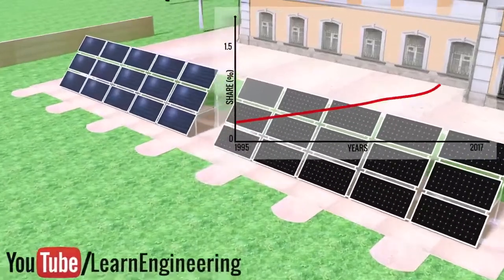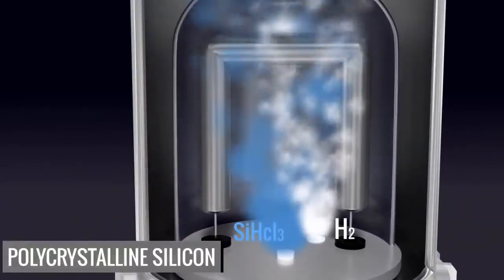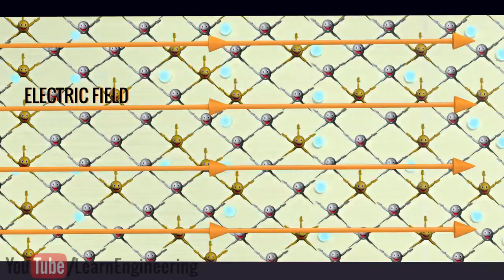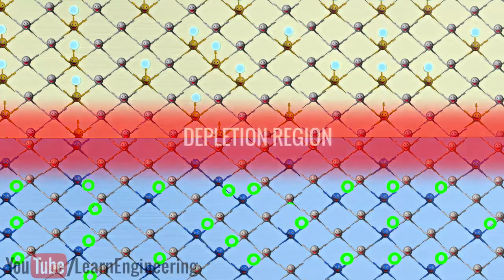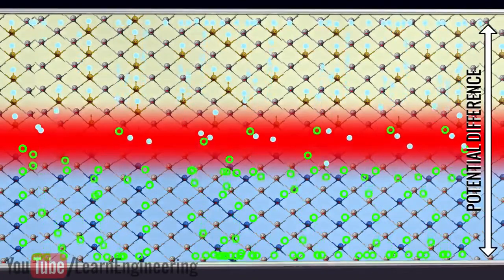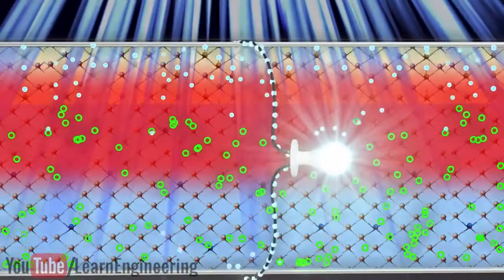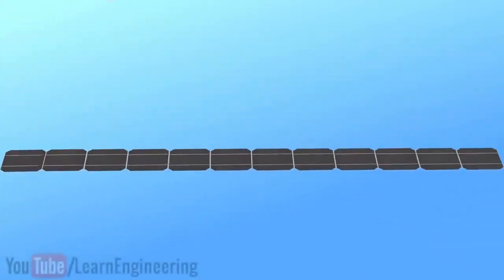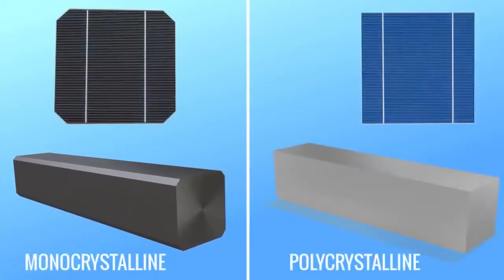Işık ile Elektrik Nasıl Oluşur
Güneş Paneli

Güneşin gönderdiği ısı enerjisi ile bir sıvı basıncı elde edip bir dinamo yardımı ile basınç harekete harekette elektriğe çevrilir.

İkinci yol ise ışık gördüğünde elektronların akmaya başladığı kimyasal bir yapı ile olur.

İnternetteki evde kendin yap videolarının bir çoğu teknik bir gerçeğe dayanmayan uydurma videolardır. Işık gücü ile elektrik üretebilmek için bu amaca hizmet edebilecek kimyasal bir malzemeye ihtiyaç duyulur. Bu video bunu anlatıyor. Türkçe altyazı seçeneği var.